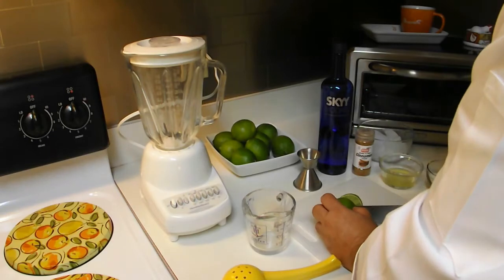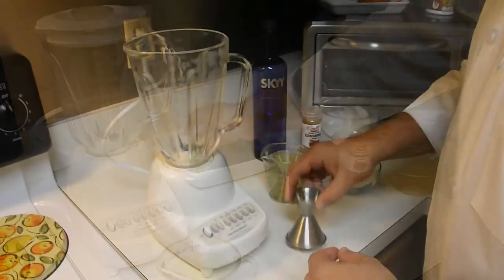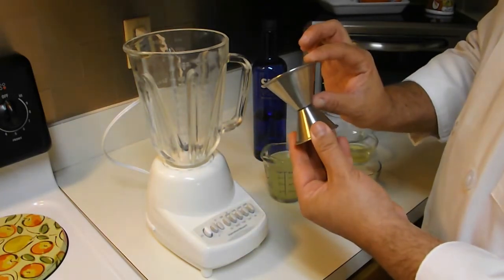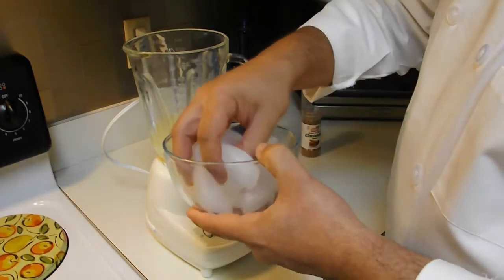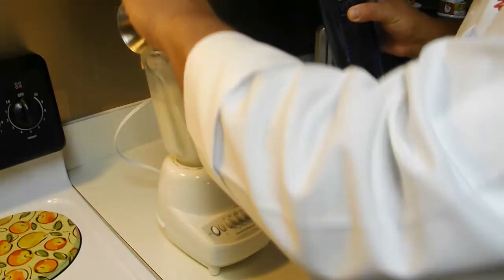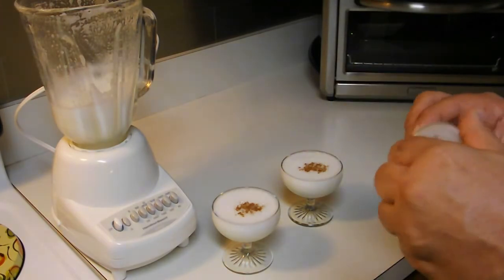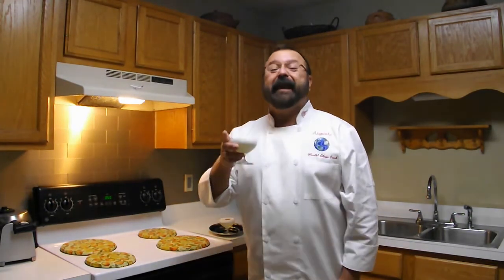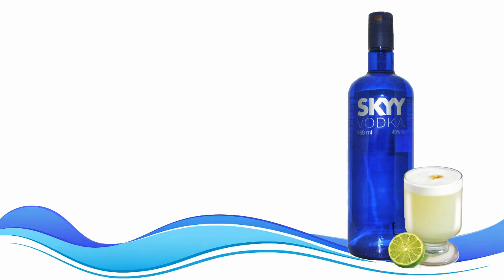Pisco Sour Opcion Vodka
UNA DELICIOSA OPCION PARA LOS QUE ESTAMOS FUERA DE LA PATRIA Y NOS ES DIFICIL CONSEGUIR PISCO PERUANO..!